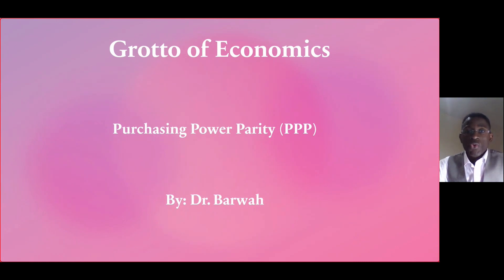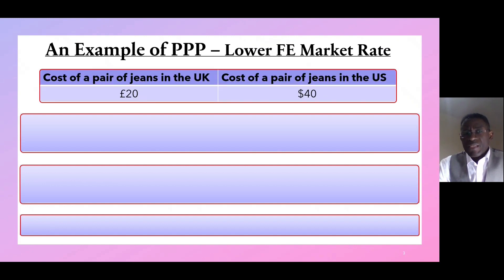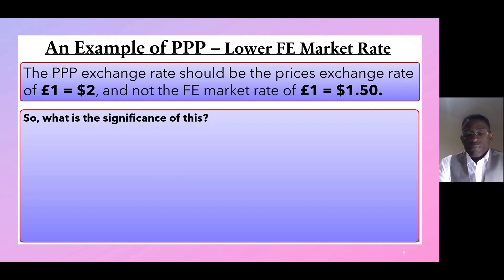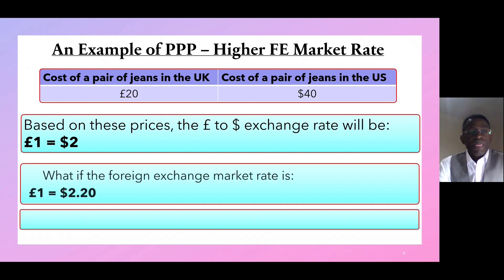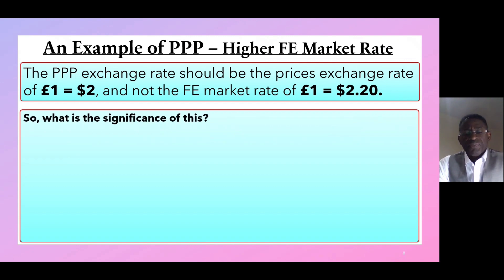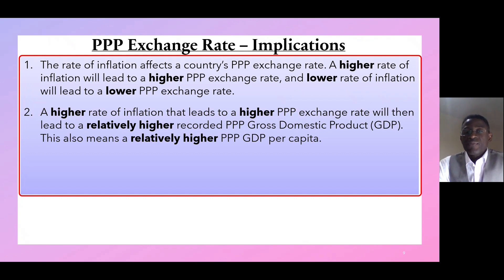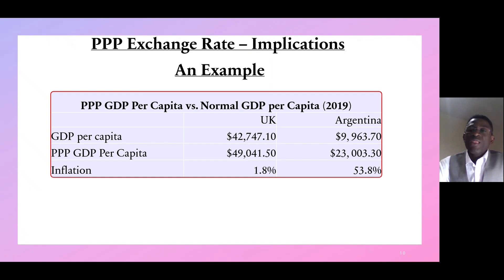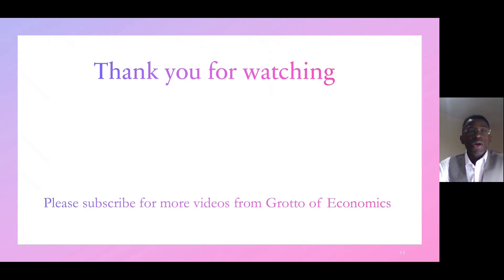What is Purchasing Power Parity (PPP)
This video talks about the economic concept of Purchasing Power Parity (PPP). PPP is designed to take into account inflation or the cost of living when we consider exchange rates. The main goal is to appreciate that there are differences in the cost of living between countries, which must not be overlooked when studying exchange rates as well as the Gross Domestic Product (GDP) of countries.